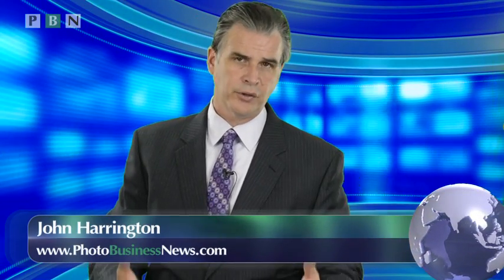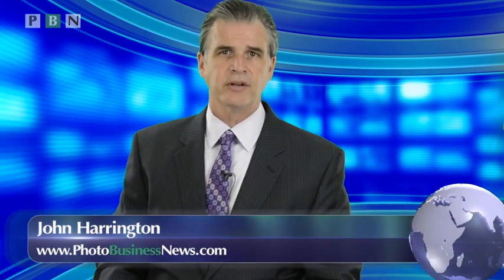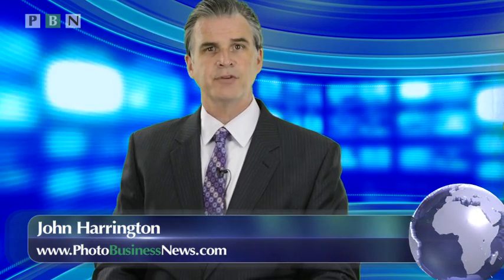PBN_S01_EP57 John Harrington-TIPS60 - Staff2Freelance - the importance of having an archive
Here is one in a series of videos by the author of Best Business Practices for Photographers John Harrington, who also publishes the blog PhotoBusinessNews.com. In this segment John discusses the importance of keeping an off-site aarchive of the images you have made as a staff photographer.